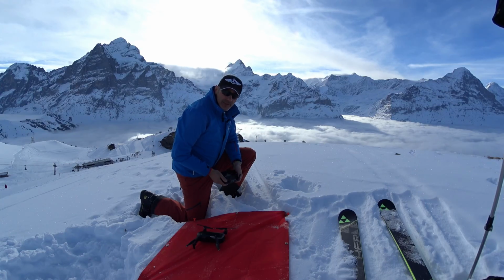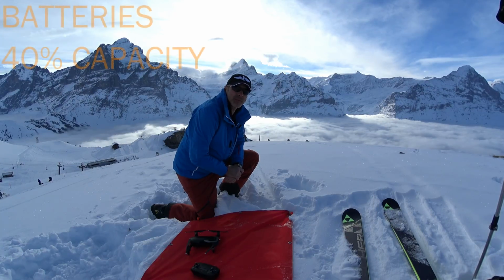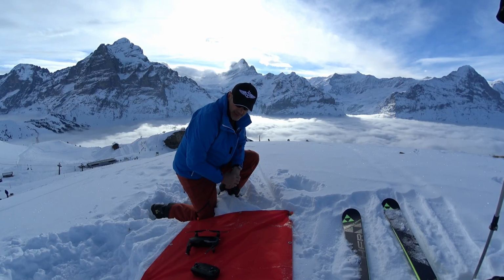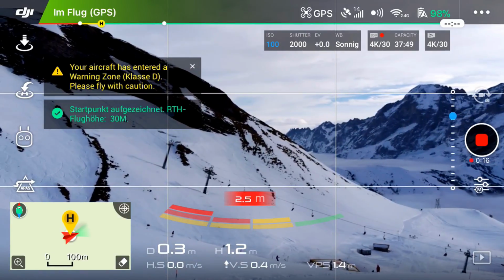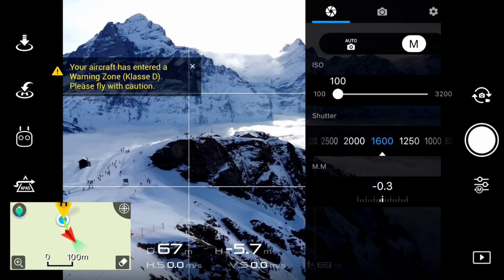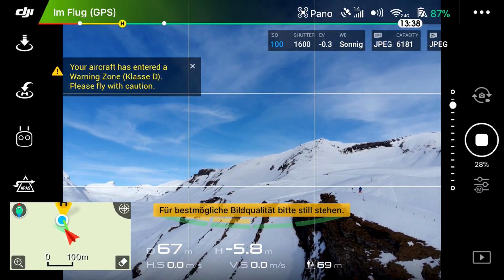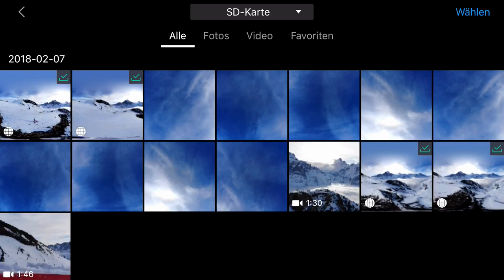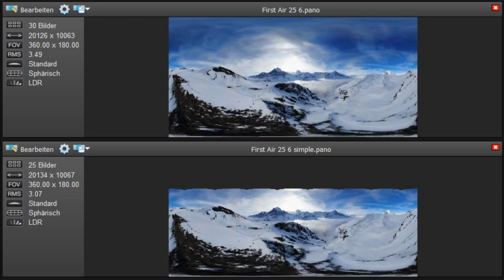MAVIC AIR REAL SKY SHOOTING FOR FULL SIZE 360° x 180°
New method to get full sky with a DJI drone, 5 zenith shots

Making off a full size panorama with real sky, no fake!